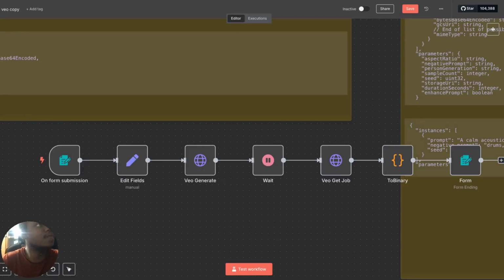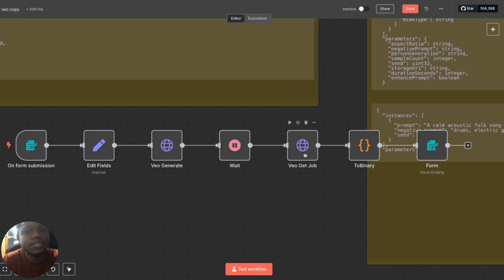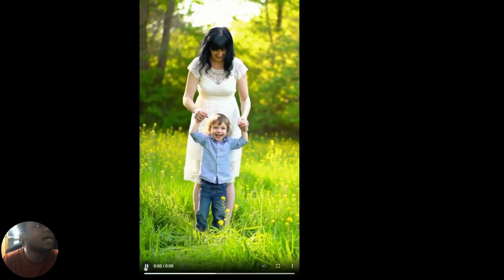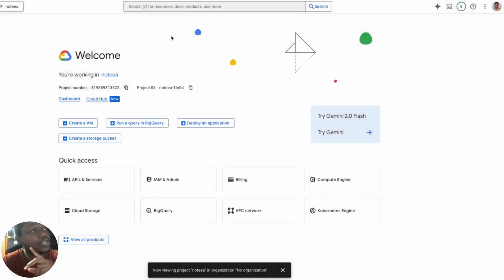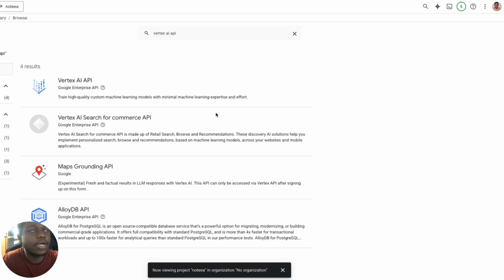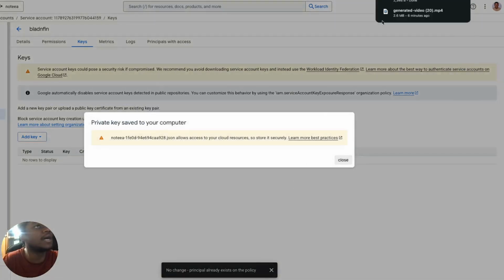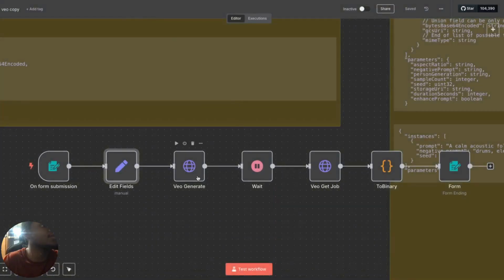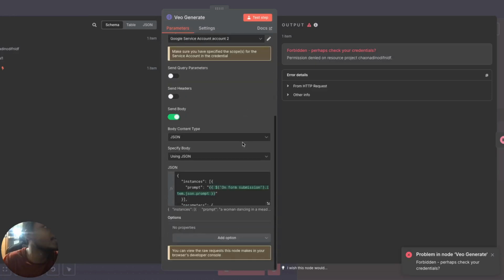Unlimited Veo2/3 Video Generation with n8n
A simple n8n workflow put behind a form, so you don't have to pay Google's subscription fees and are not limited by the free tier's restrictions.

The mistake that happened was because I didn't change the projected